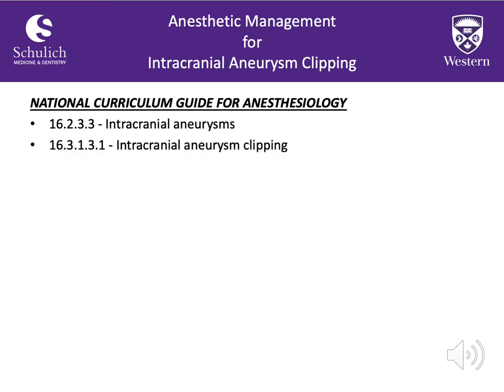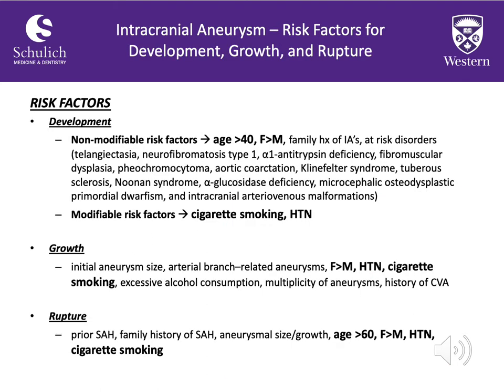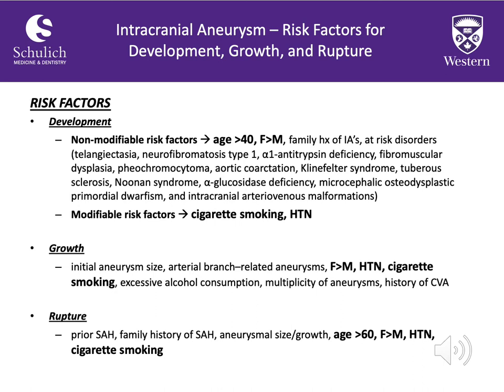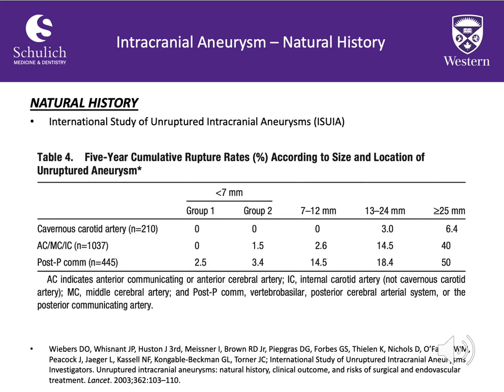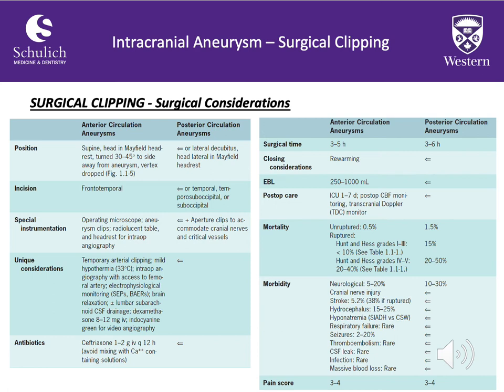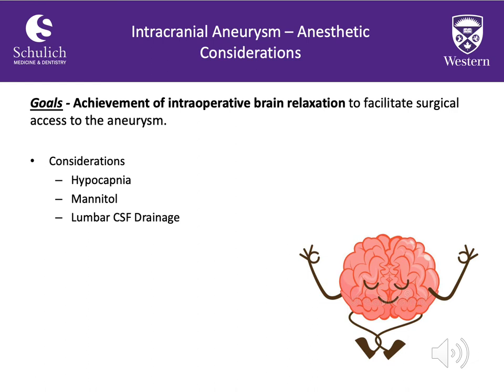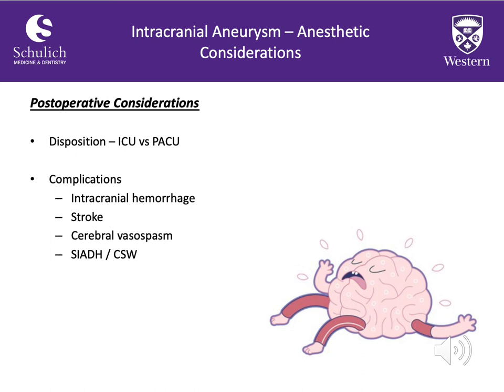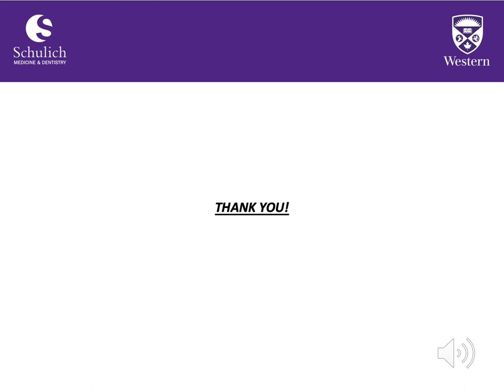Anesthetic Management for Intracranial Aneurysm Clipping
Neurorounds Presentation by Kevin Braden
Anesthesia and Preoperative Medicine
University of Western Ontario